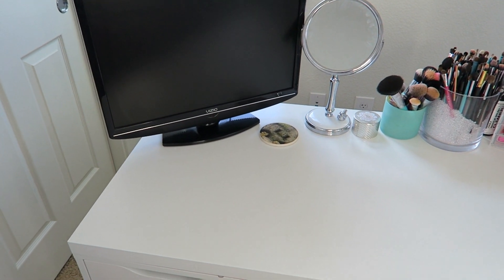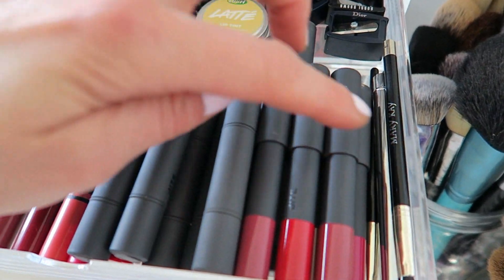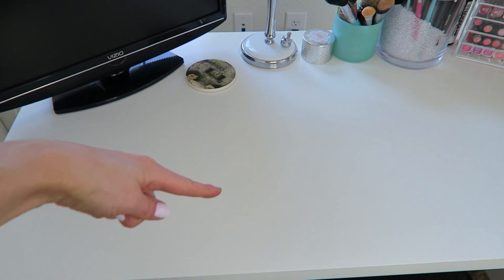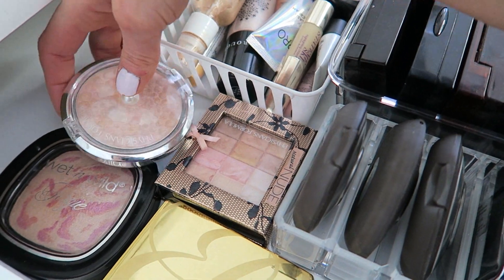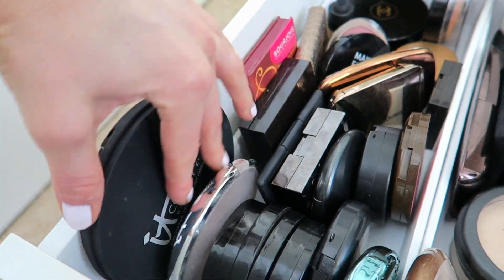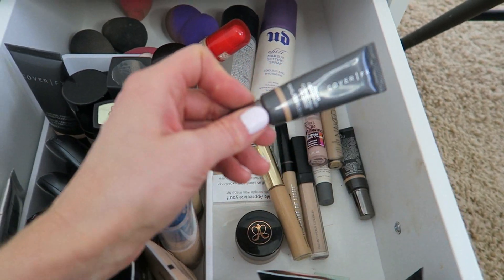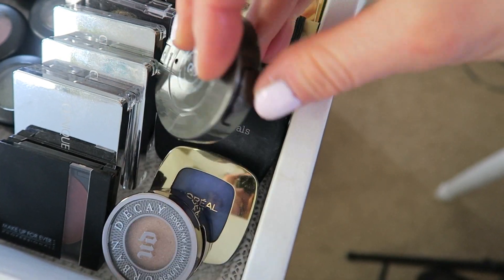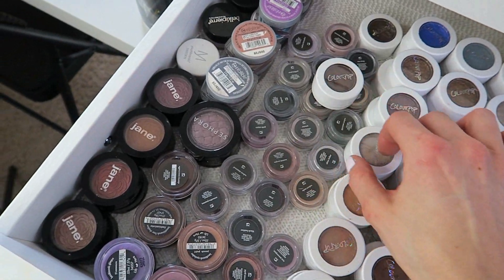Makeup Collection 2016 | Organization & Room Tour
Welcome! I am so excited to share my makeup collection with you. So excited that I forgot to say I like to lay my items out in the drawers so I can see everything instead of putting them into containers. I use drawer liners so they do not shift around. XOXO

[Videos Mentioned]

February Favorites | Lorac Tom Ford Too Faced Ardell Stila Canon G7X

{Ebates} Get PAID to shop online. No joke cash back!
{Vitacost: Healthy Living} Click here to receive $10 off your first order

[Today's Look]

[Dress] Francesa's